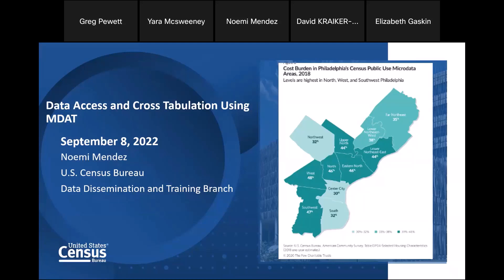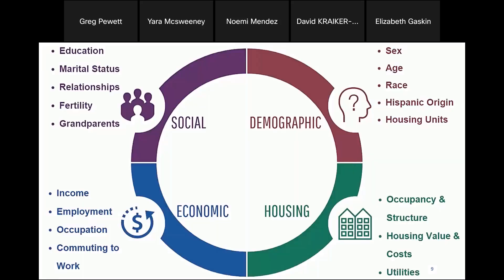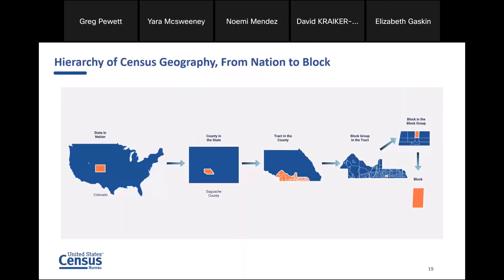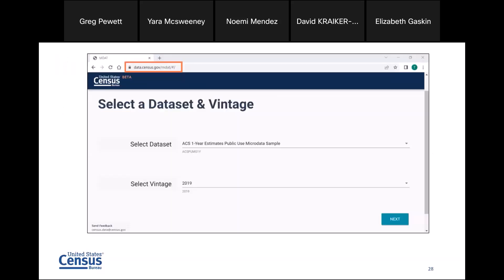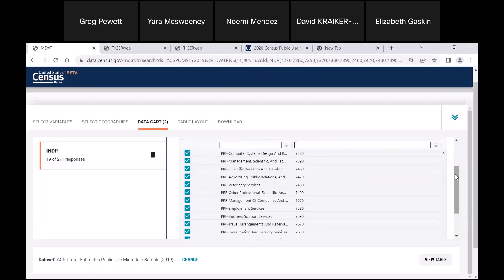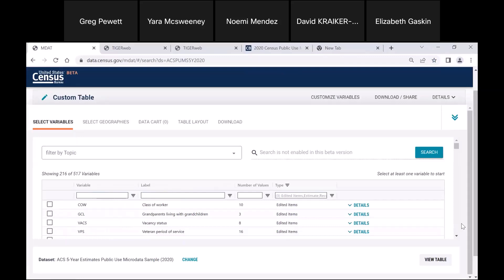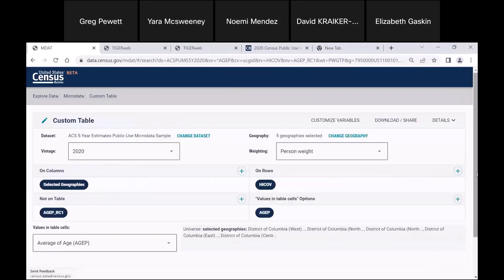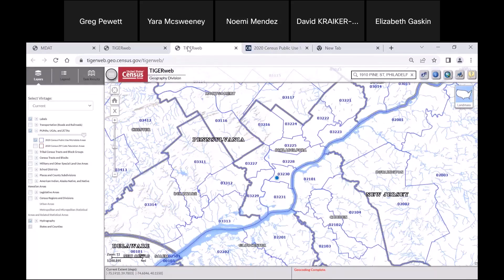Data Access and Cross Tabulation Using MDAT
Learn how to access American Community Survey and Current Population Survey Public Use Microdata Sample (PUMS) files, and customize tables using data.census.gov/mdat (MDAT). Participants will also learn how to cross-tabulate and modify variables to fulfill specific requirements of a project. Using the MDAT tool, you can develop an unlimited array of customized spreadsheets that are as versatile and complex as your usage demands.